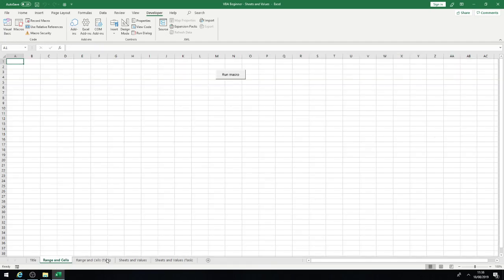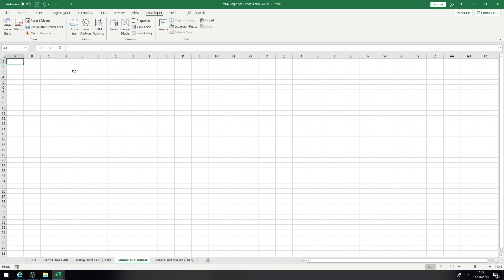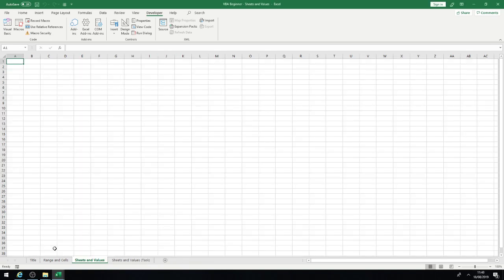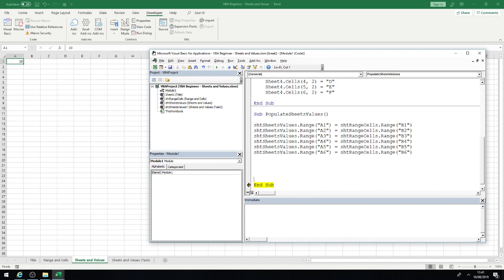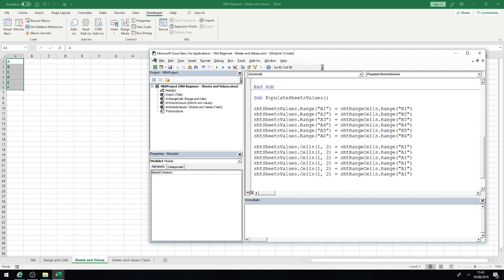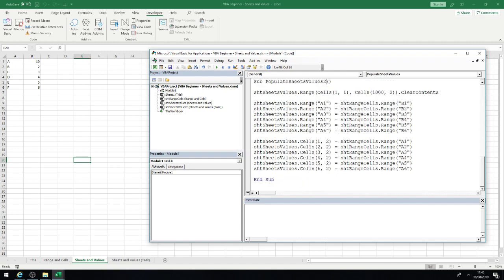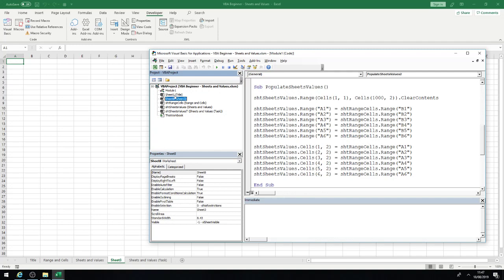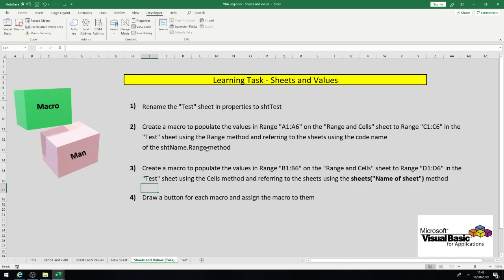VBA Beginner Series Pt3 - Sheets and Values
This is part 3 of the VBA beginner series looking at Sheets and Values, this explains how to populate values from another sheet using VBA